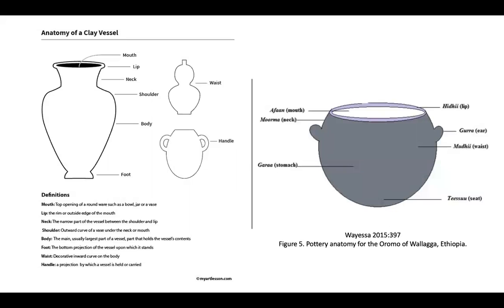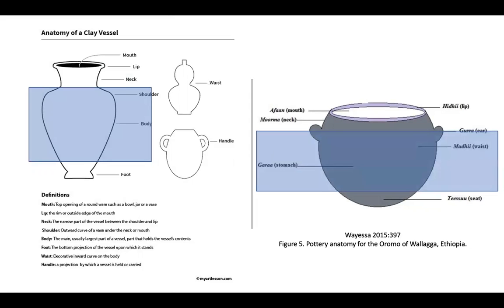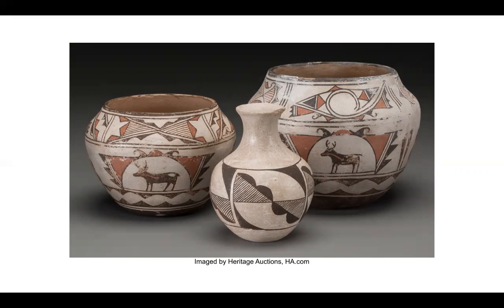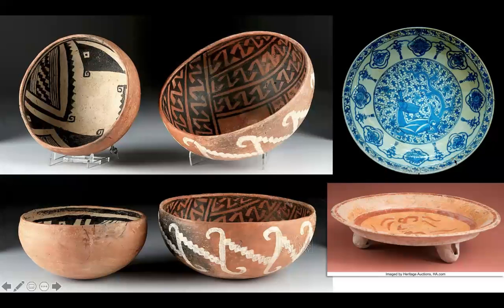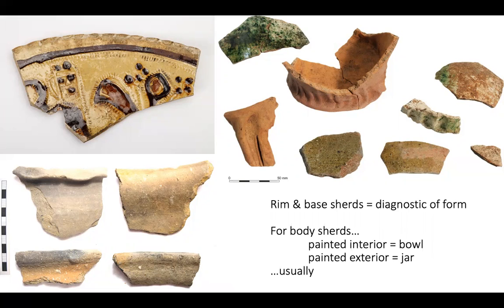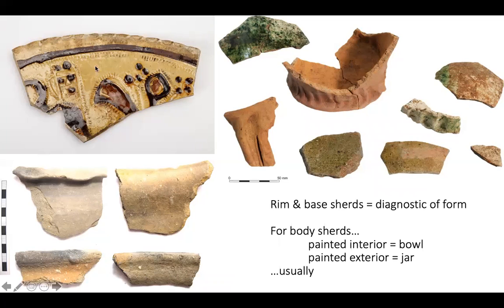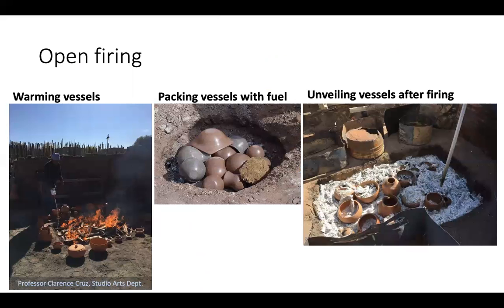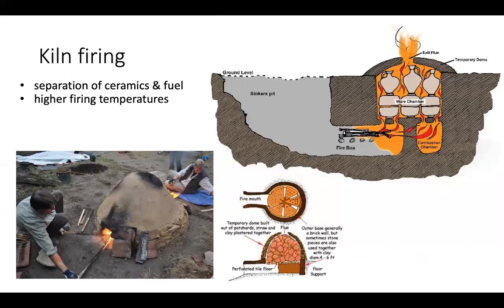Module 11: Ceramic Analysis INTRO pt 3 Functional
This is the third of four videos for ANTH 1211L: Archaeological Method and Theory Lab Module 11 Ceramic Analysis. This lecture describes the functional aspects of using and analyzing ceramics, specifically ceramic vessels.